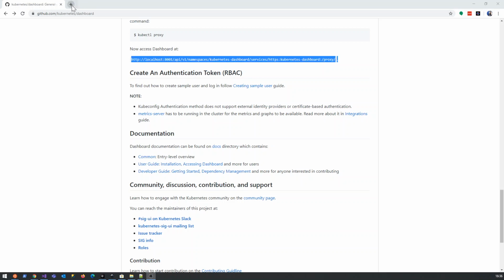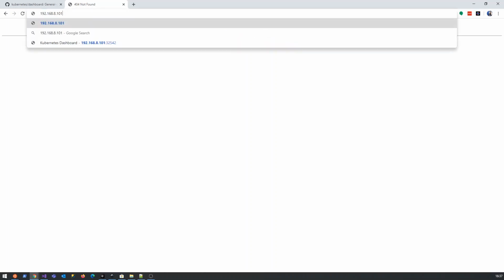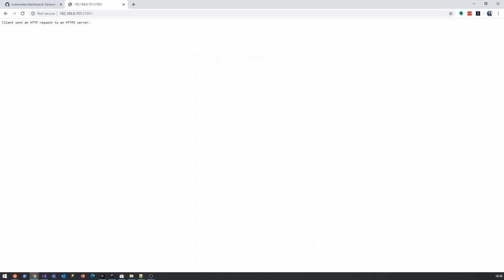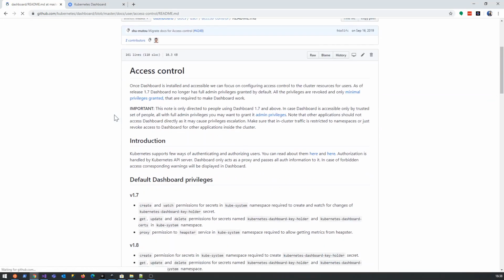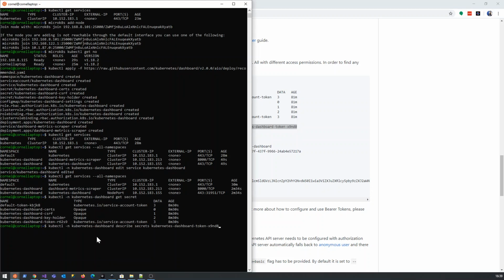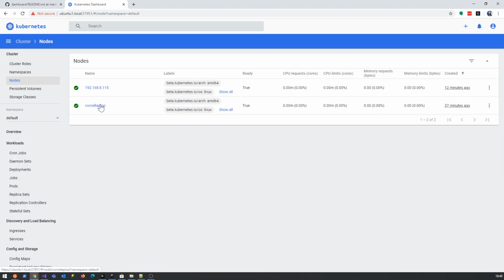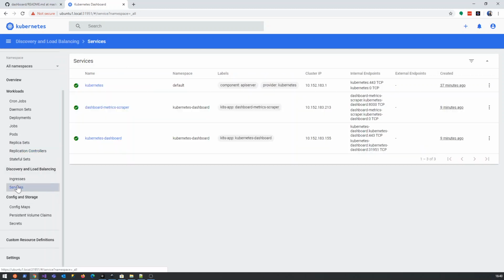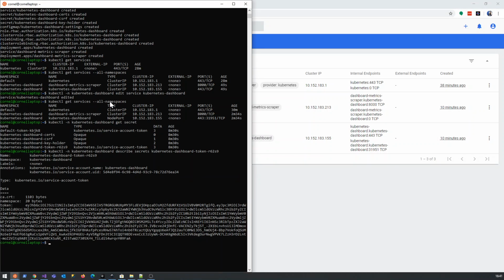07 microk8s kubernetes dashboard 02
Setup Kubernetes Dashboard on microk8s kubernetes cluster